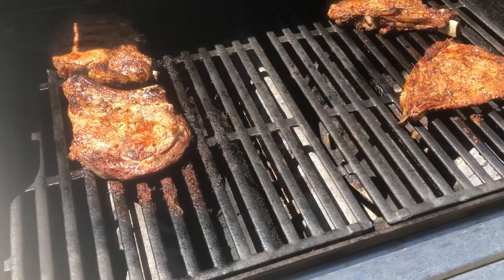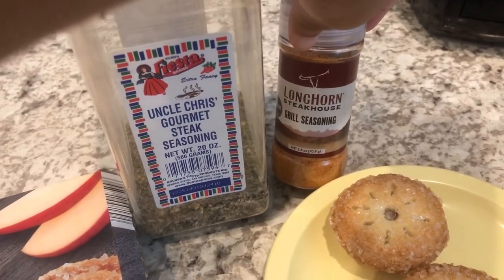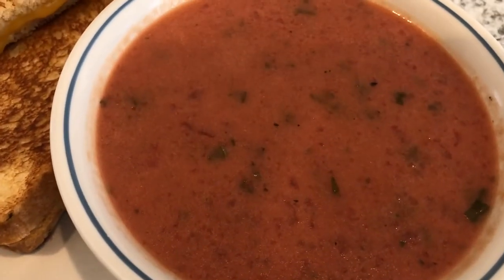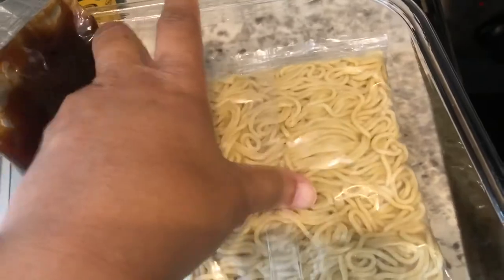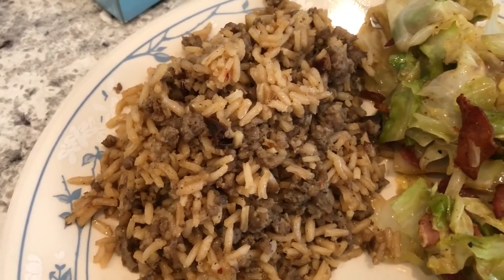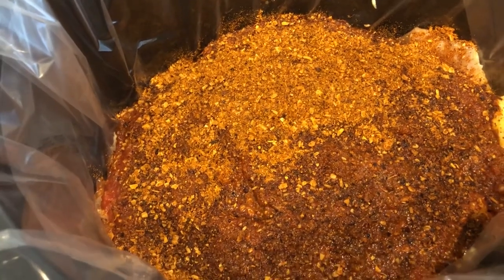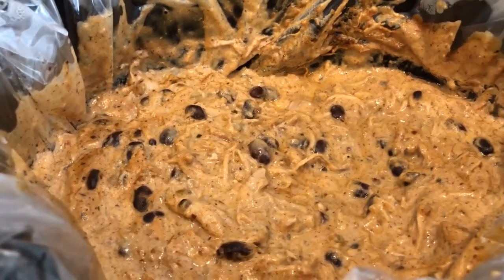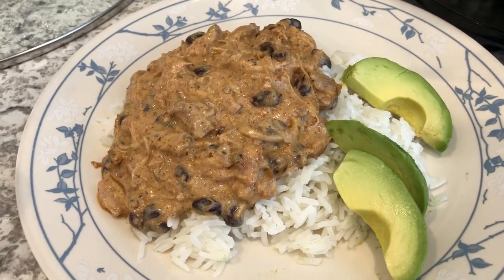What's For Dinner? (#115) | Crock Pot Salsa Chicken | Easy Dinner Ideas!